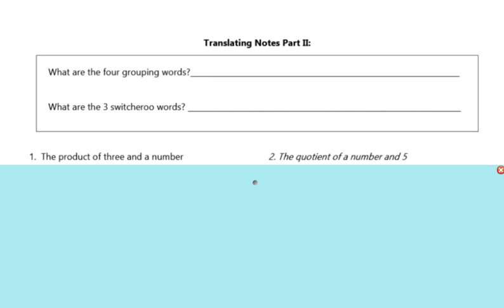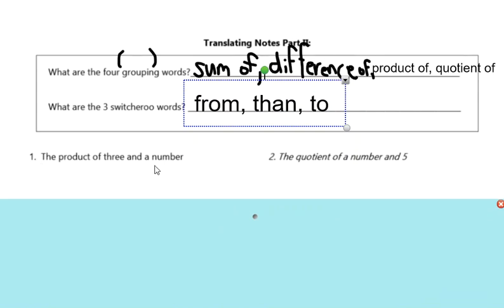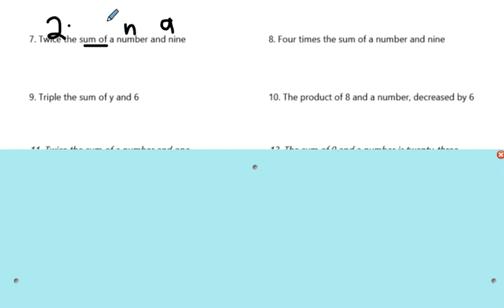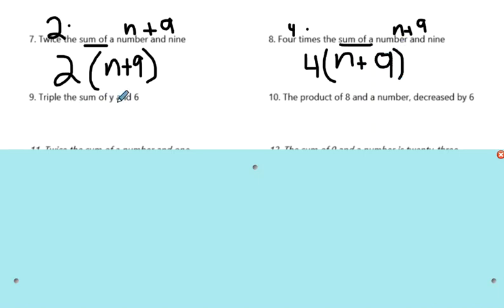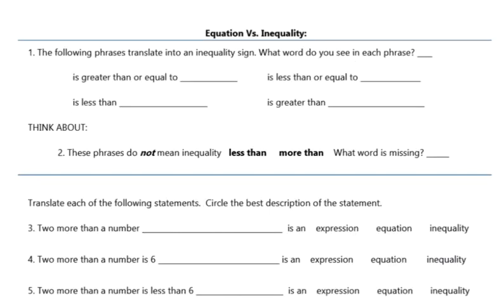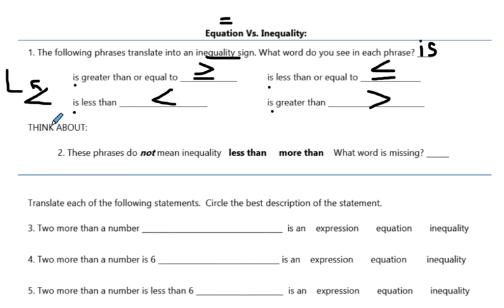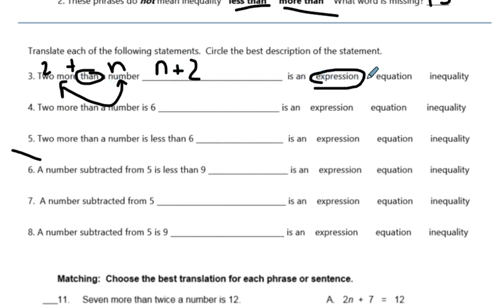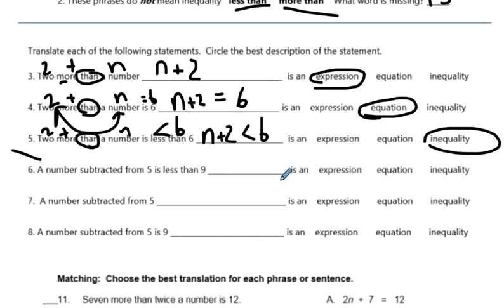Translations Part II